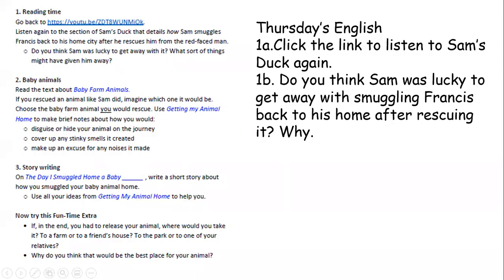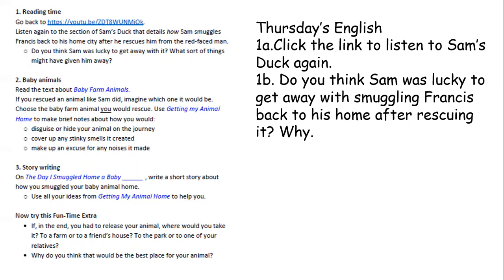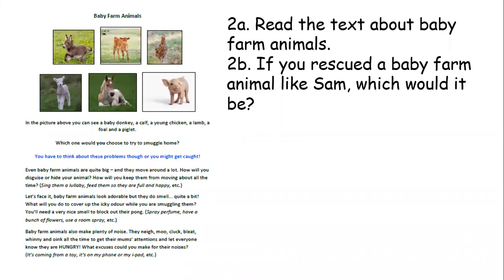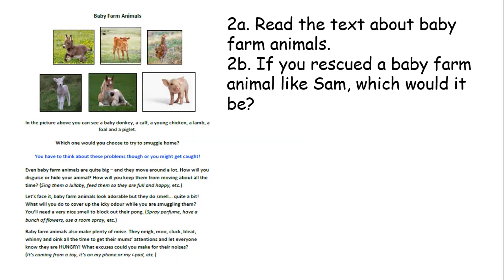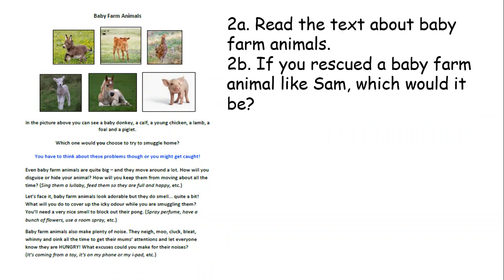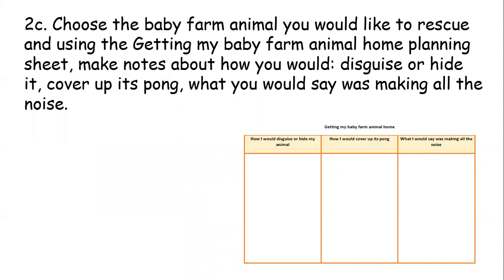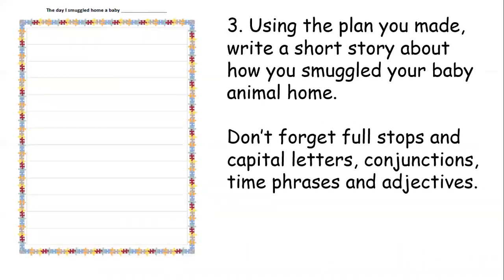Week 5 - English - Day 4